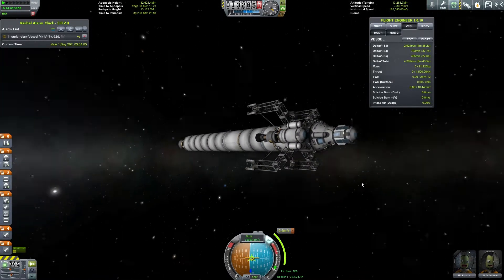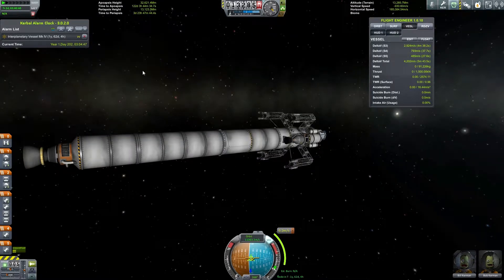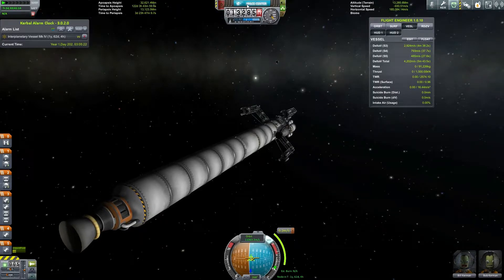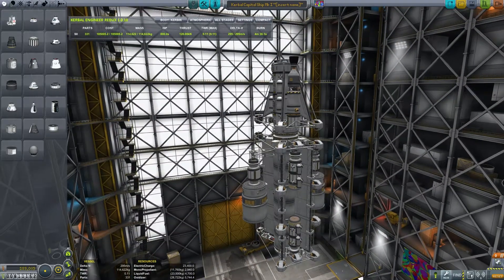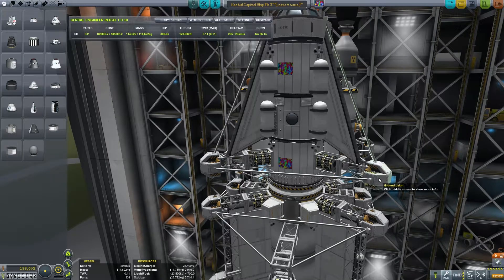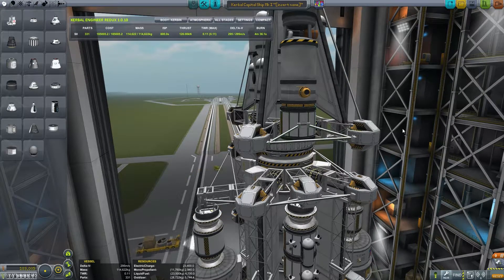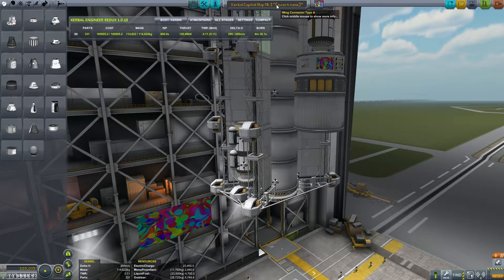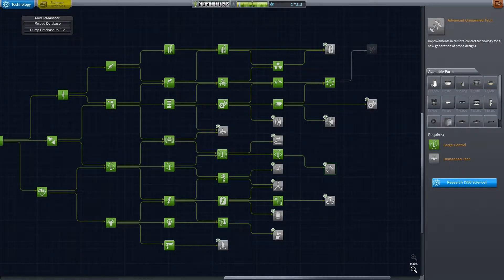KSP Undiscovered Worlds - Part 10 - Jeb's Massive Project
While Bill and Bob have been slowly drifting through space, Jebediah Kerman has been working on a massive project, but he requires more science! Harfrod Kerman volunteered with his insane landing skills!